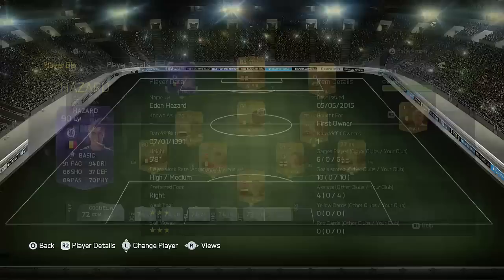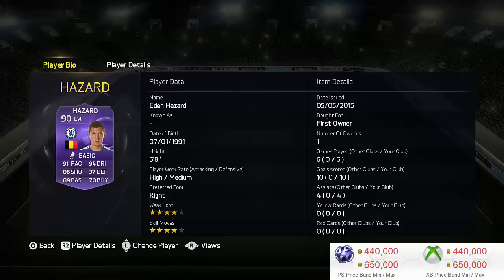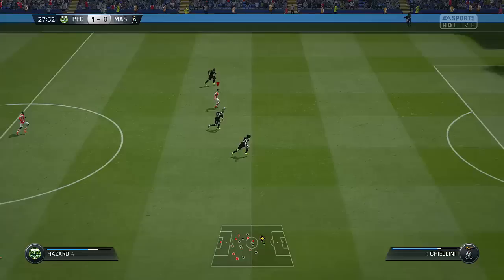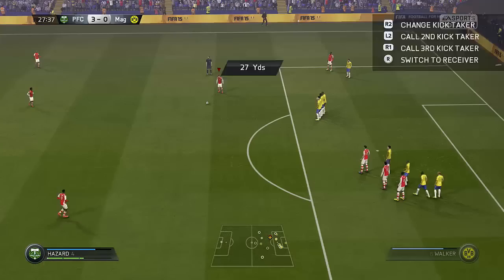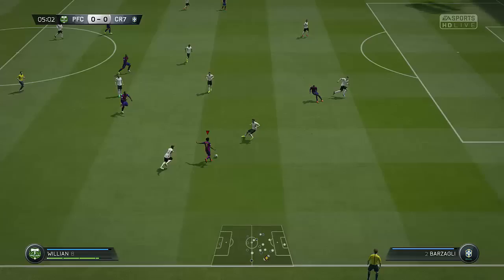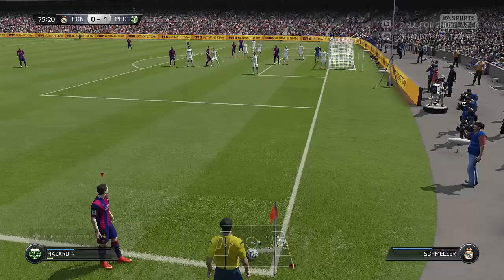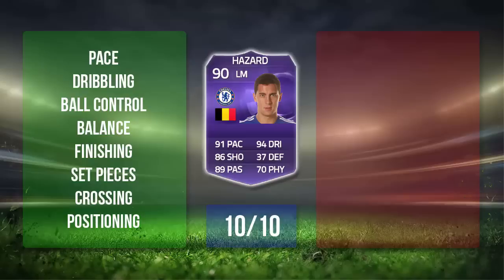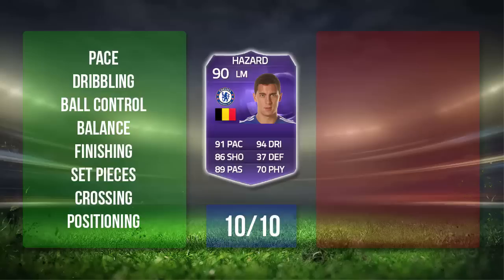Fifa 15 Purple Hazard Review (90) w/ In Game Stats & Gameplay - Fifa 15 Player Review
Subscribe for upcoming Fifa 19 Player Reviews, Fifa 19 TOTW Predictions, Fifa 19 Squad Builders & More FUT 19 Content FIFA19 FIFA 15 Purple Hazard Review - FIFA 15 Hero Hazard Player Review - FIFA 15 Purple Hero Hazard

Eden Hazard is the newest FIFA 15 purple card! - Can we smash 500+ likes? :)

TOTW 34:
IF Baumann, IF Dani Alves, IF Sidibe, SIF Pereira, IF Florenzi, IF Grenier, IF Johnson, IF Diego, IF Dempsey, SIF Suarez, Record Breaker Striker Ronaldo, IF Myhill, IF Flint, IF Rupp, IF Forrester, IF Ilicic, IF Schneuwly, IF Helenus